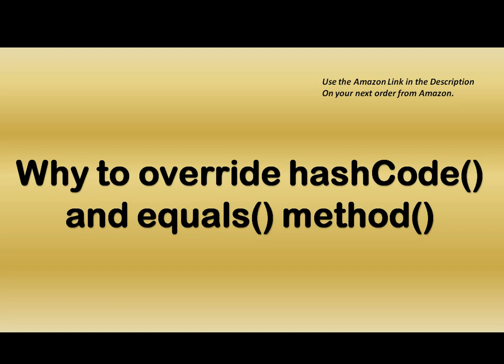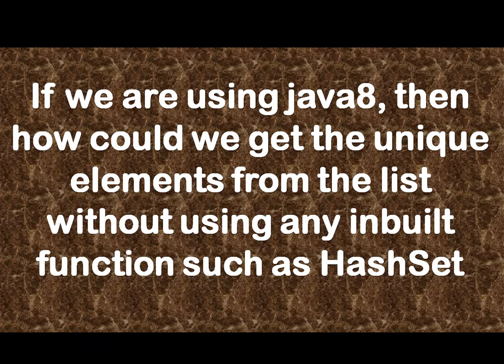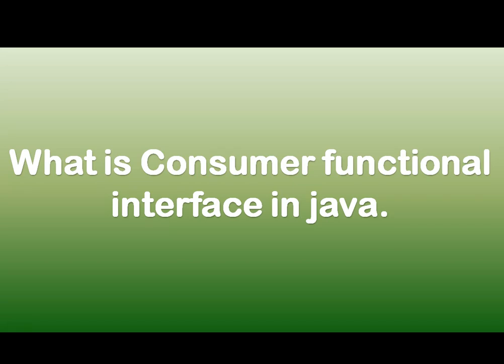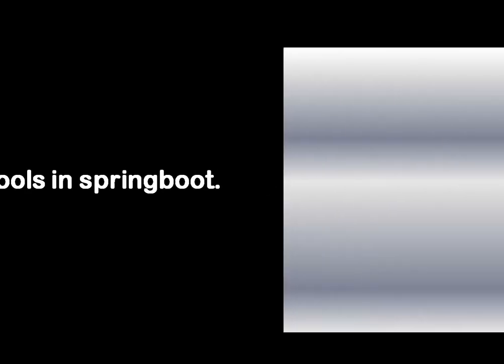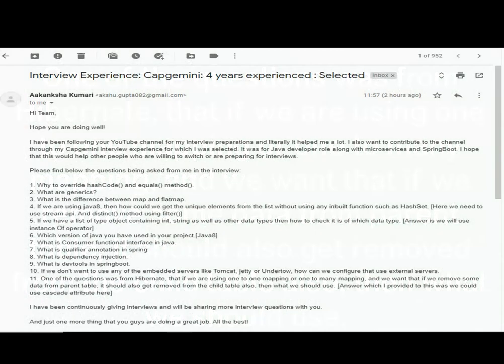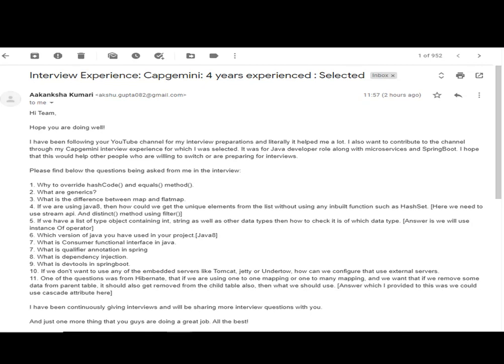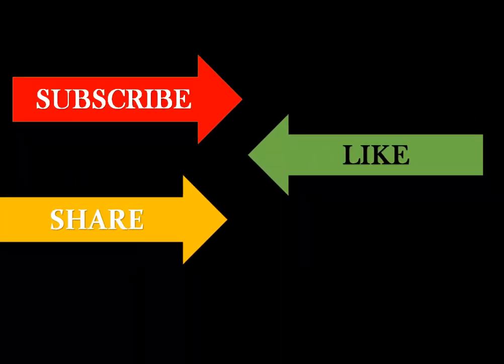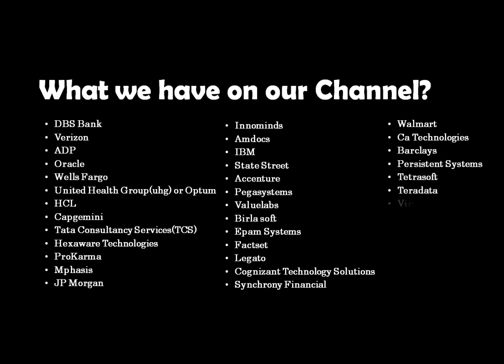Capgemini Java Developer Interview Questions | Stocks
This video contains Interview questions that were asked as part of Capgemini interview process.